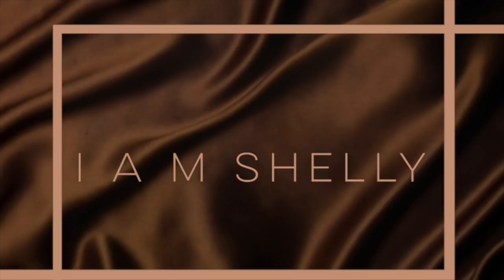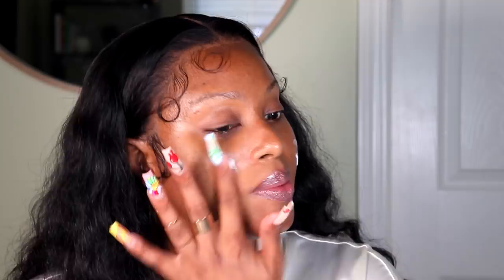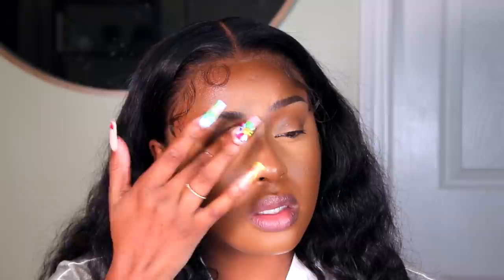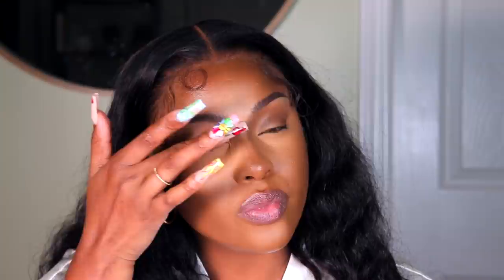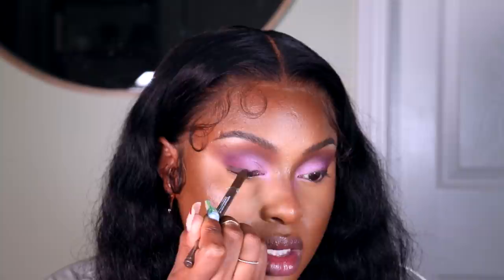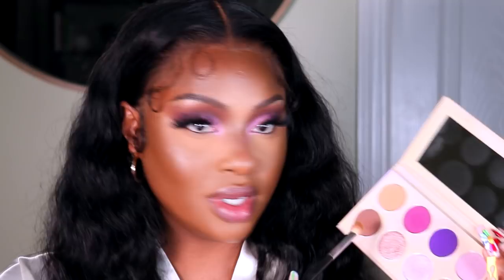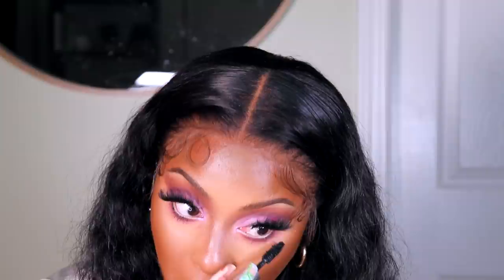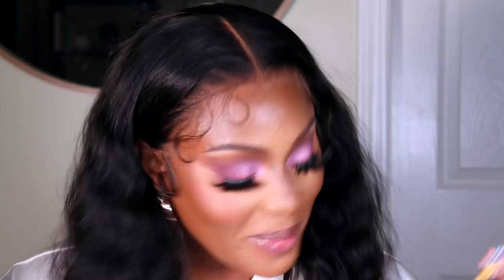Full Glam Makeup Tutorial || Purple Eyeshadow + New Hightlight/Contour Method + The Best Summer Hair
Hello baby girls and baby boys!

Today's video is a FULL GLAM makeup tutorial. I used an old turned new highlight/contour method and I used @toofaced Born This Way Matte Foundation to create this flawless glam and IM OBSESSED. This look can be worn during any season, and would look good't with an all black or all white outfit. I hope you enjoy!

HAIR DETAILS

ISHOWBEAUTY。

BRUSHES USED

Brushes used: (some brushes are a part of a set so I linked the set that I got them from below)

Contour Brush

Concealer Brush

Foundation Brush

Bronzer Brush

Powder Brush

PRODUCTS USED

Products Shown In Video:

Moisturizer: e.l.f. Cosmetics Fragrance Free Holy Hydration! Face Cream

Primer: @MilkMakeup MILK MAKEUP Hydro Grip Primer

Foundation: @toofaced Too Faced Born This Way Matte 24 Hour Foundation (chai)

Concealer: @toofaced Too Faced Born This Way Super Coverage Multi-Use Concealer (cookie & mocha)

Setting Powder: @Beautybakerie Beauty Bakerie Face Flour Baking Powder (yellow)

Contour: @BlackOpalBeauty Black Opal True Color Skin Perfecting Stick Foundation (black walnut)

Bronzer: @maccosmetics MAC Studio Fix Powder Plus Foundation (NW50)

Blush: @NARSCosmeticsofficial NARS Blush (orgasm x)

Eye Primer: @AnastasiaBeverlyHills Anastasia Beverly Hills Mini Eye Primer

Eyeshadow: @kkwbeauty8953 @KimKardashian  KKW BEAUTY OPALESCENT EYESHADOW PALETTE (searching for dupes)

Liner: @nyxcosmetics NYX Professional Makeup Epic Wear Liner Stick Long Lasting Eyeliner Pencil
Colourpop honeydude liner

Brows: @wetnwildbeauty Wet n Wild Micro Brow Pencil (deep brown)

Mascara: @MilkMakeup  MILK MAKEUP KUSH High Volumizing Mascara

TIMECODES

0:00 Intro
1:53 Moisturize Your Skin
4:45 Concealer Application
5:31 How to: Contour Properly
9:28 Beauty Bakerie Setting Powder - Set Concealer
11:54 How To: Eyeshadow Application || Apply Eyeshadow
15:30 Eyelash Application
17:15 Nars Orgasm X Blush Application
18:10 Lips
19:45 Hair Styling || Easy Way To Style A Frontal Wig

Camera I use to vlog